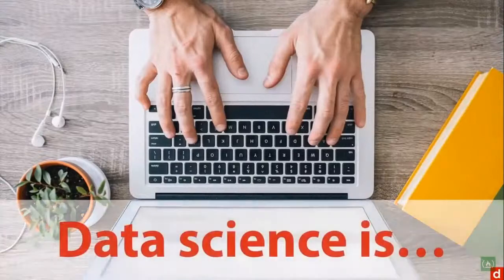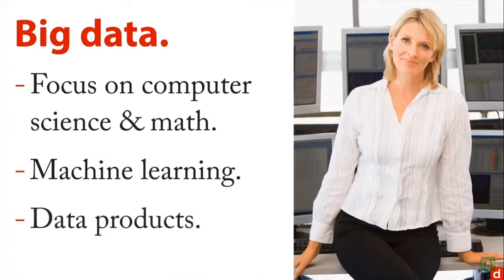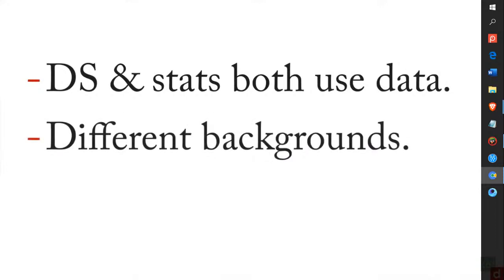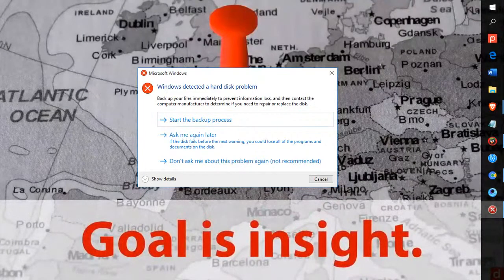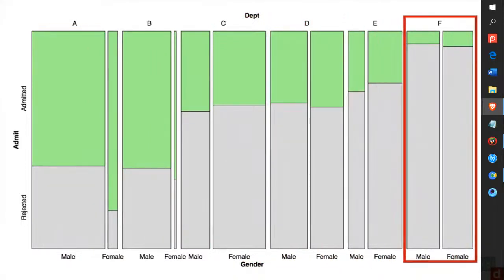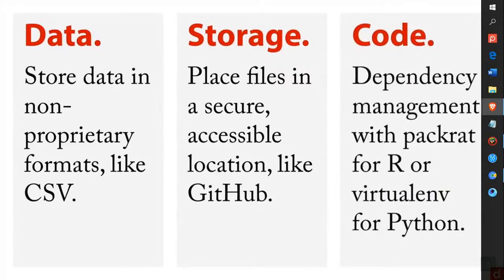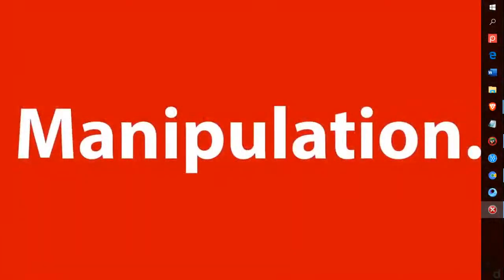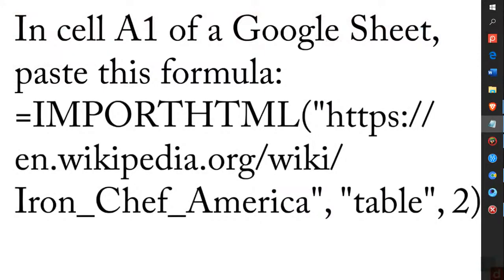Learn Data Science Tutorial - Full Course for Beginners